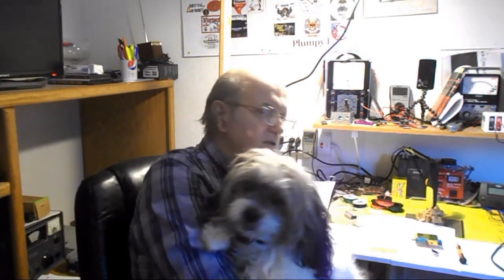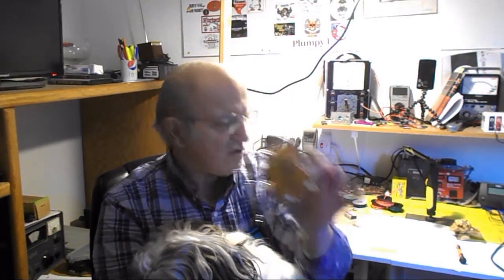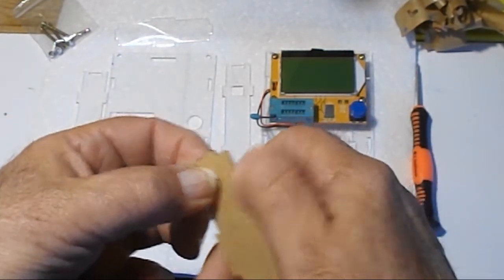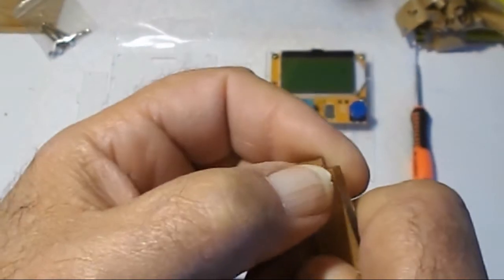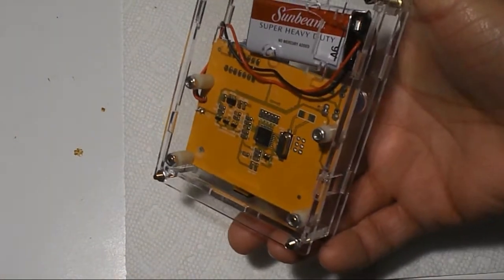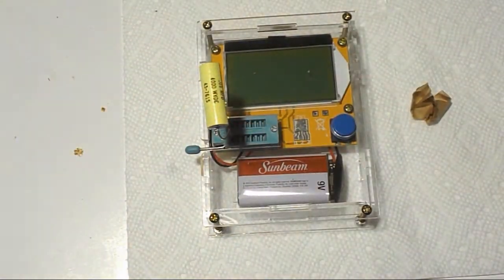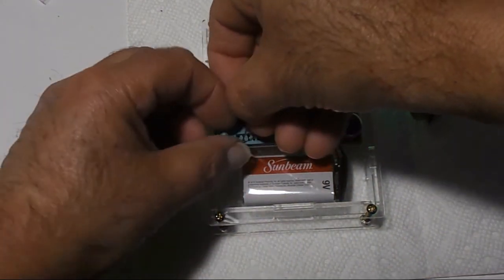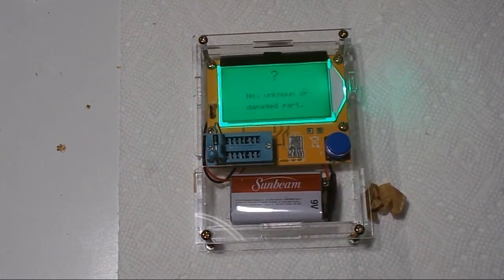Putting box together for new component Tester and then testing components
Video # 918 In this video I show you how I got this plastic box together for this new Chinese component tester. Notice I stressed the word Chinese because its one of those cheap Chinese ones. But thanks to Bill Old64Goat I was putting the leads in the wrong place to test. I tried an NPN transistor in 1 2 and 3 and it tested fine and other parts as well so its all good.